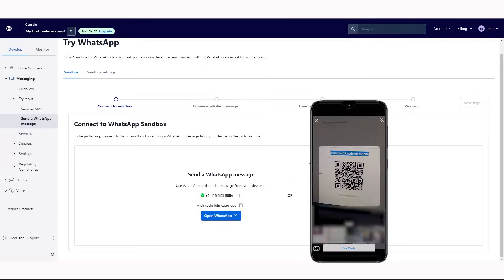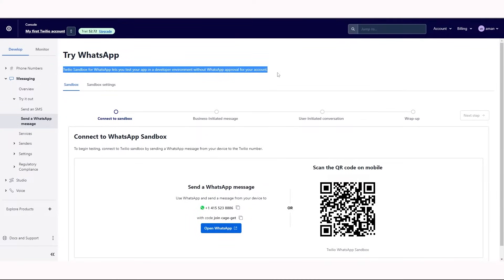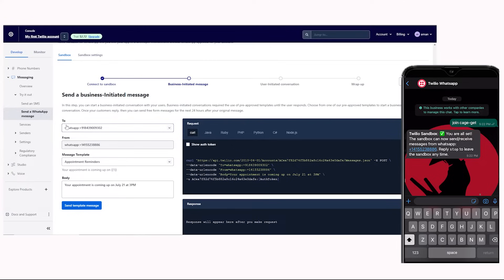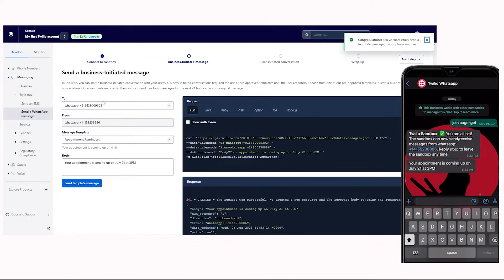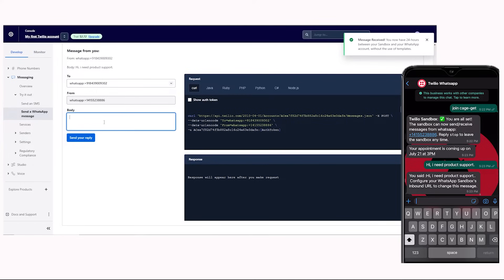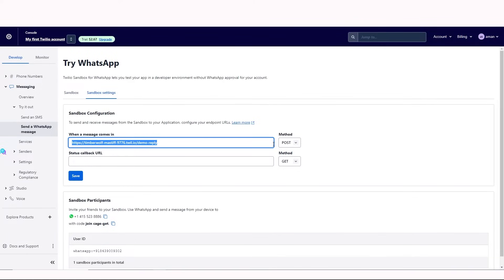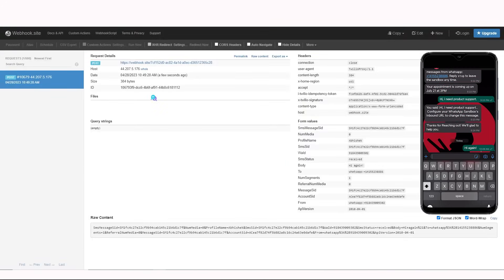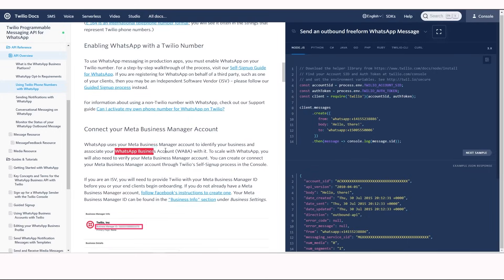How to Use Twilio WhatsApp Sandbox to Send and Receive Messages Using Twilio WhatsApp Number?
In this video, we have shown you how to access the Twilio WhatsApp Sandbox which is a development environment for testing your application. Here, you’ll learn how to enable sandbox and 2-way conversation in WhatsApp.

Twilio Twilioapiintegration Twiliotutorial whatsapp twilioapitutorial WhatsAppSandbox for More Videos Stay Tune.